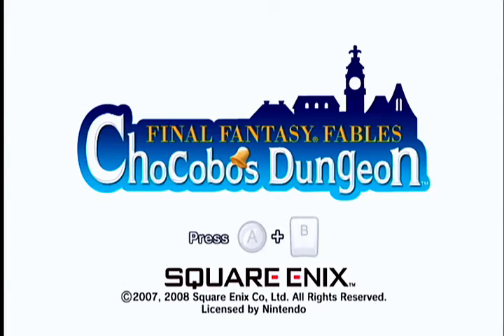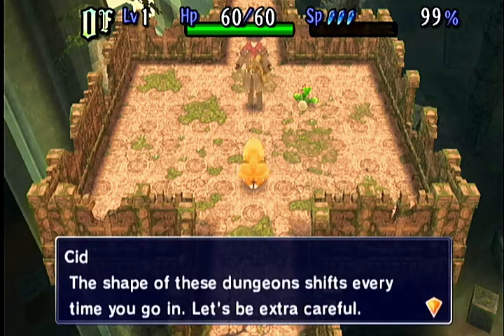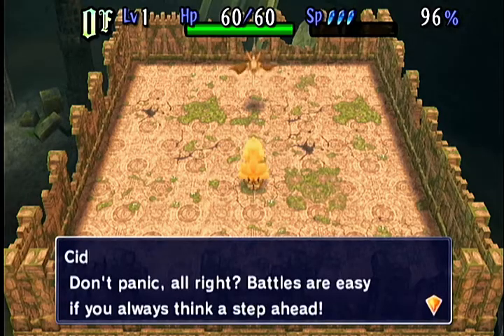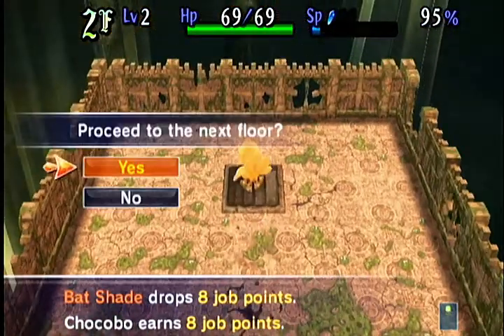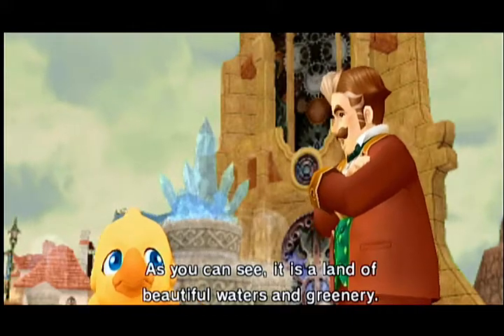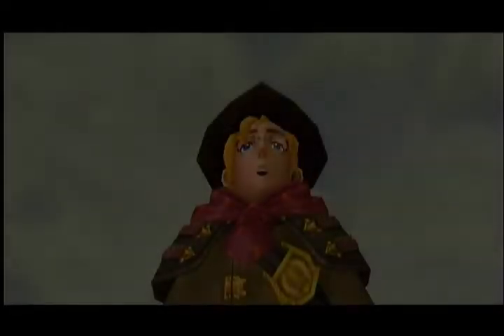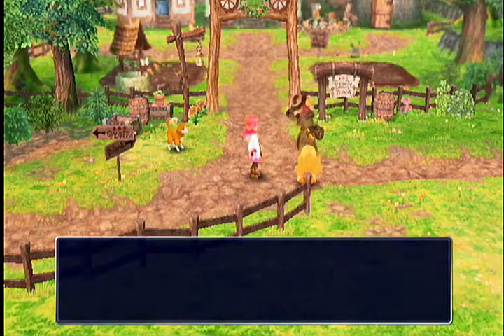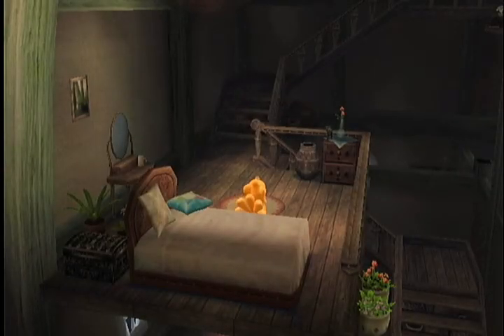Let's Play Final Fantasy Fables: Chocobo's Dungeon 01: Welcome to Lostime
Welcome toLet's Play Final Fantasy Fables: Chocobo's Dungeon. In this episode, we meet our adorable protagonist and get to know the basics of dungeons. Also cutscenes. Lots of cutscenes.